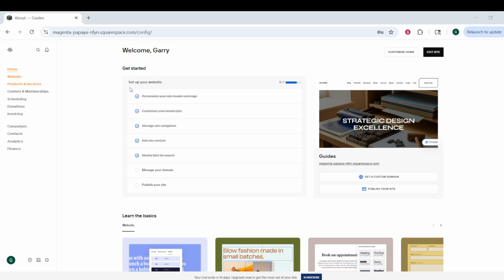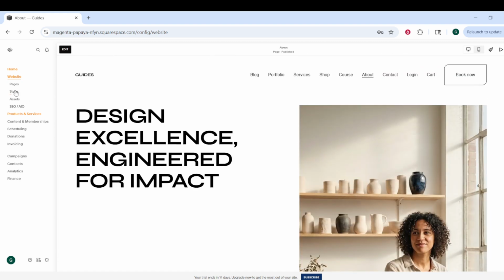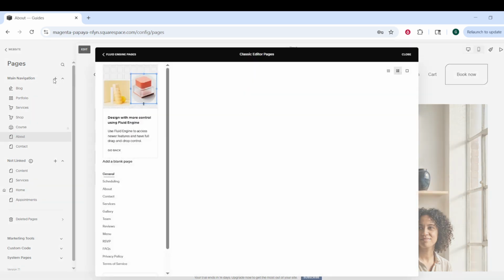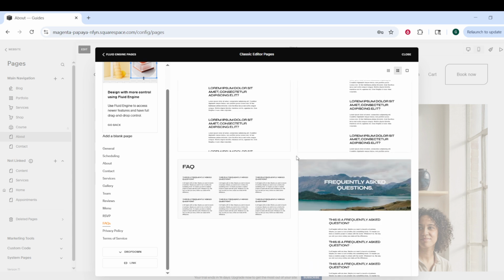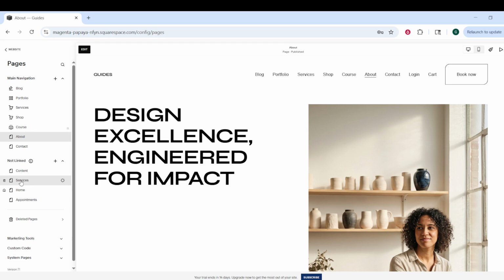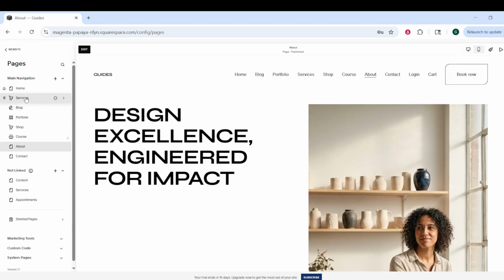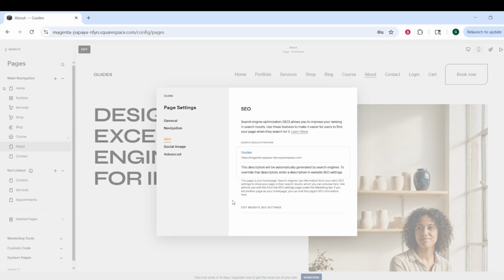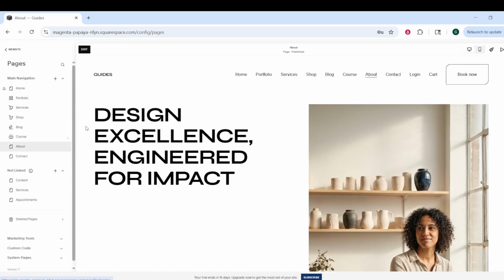How To Understand The Pages Panel On Squarespace [2026 Guide]